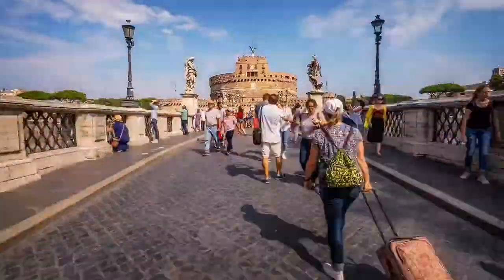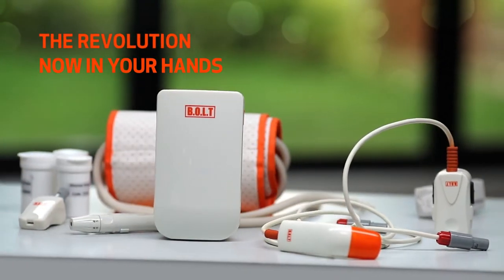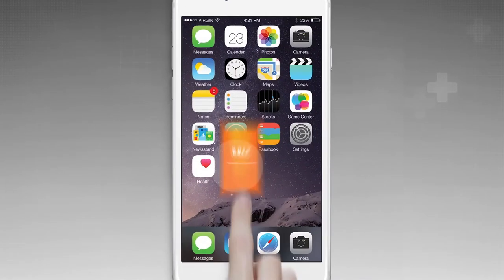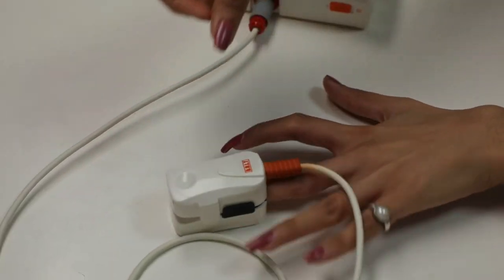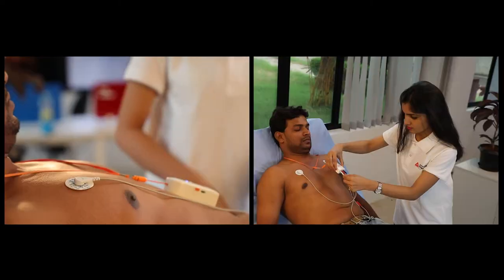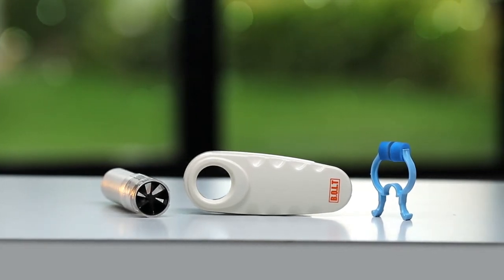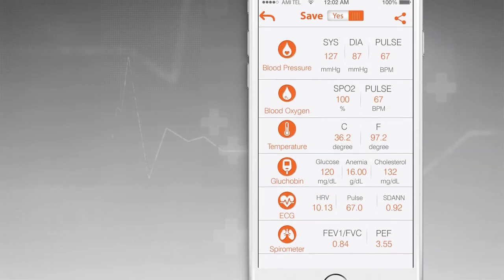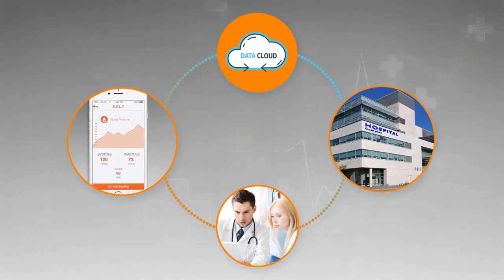B.O.L.T One Touch Wireless Health Monitor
Check Your Blood Pressure, Oxygen Saturation, Pulse, Body Temperature, Blood Sugar, Blood Cholesterol, Total Haemoglobin Count, heart condition with help of single-channel ECG Monitor and check your Lung condition with help of spirometer through a wireless health monitoring system anytime, anywhere